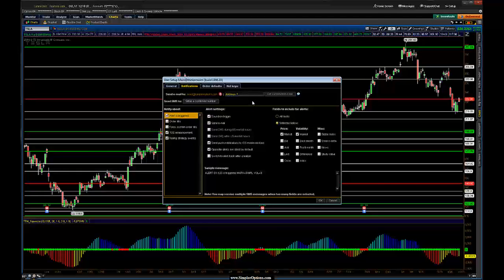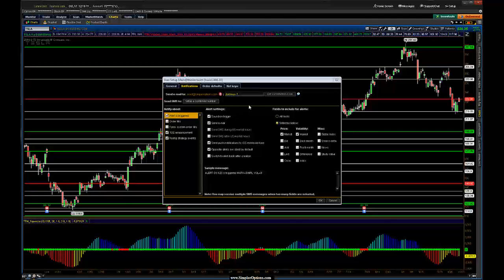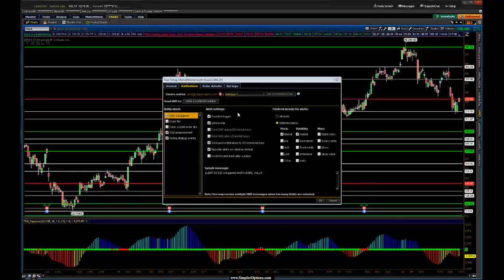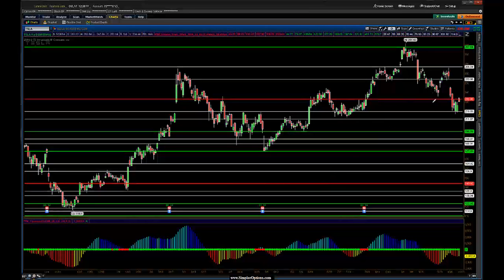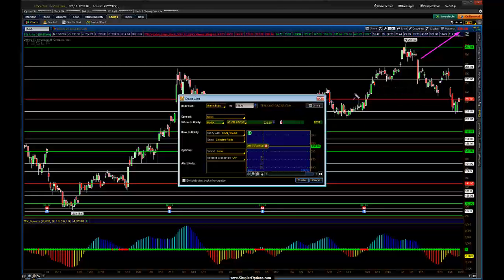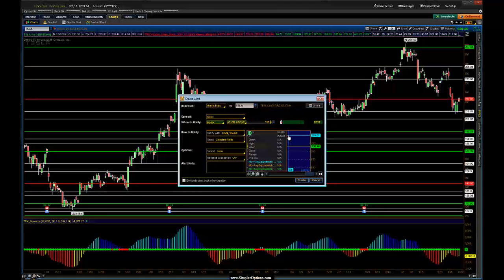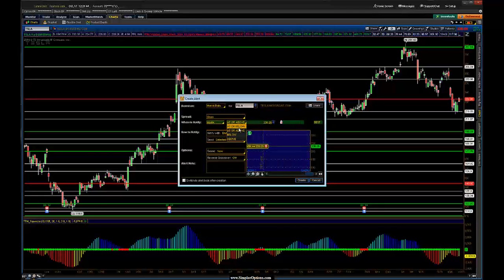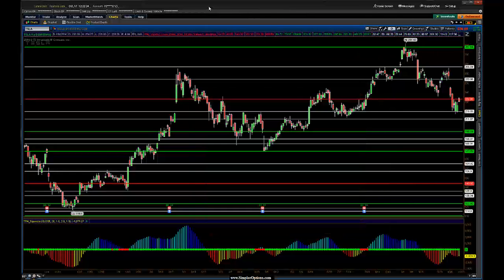How to Create SMS and/or Email Alerts in ThinkorSwim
Jared Anderson from Simpler Trading explains how to create custom trading alerts in ThinkOrSwim.